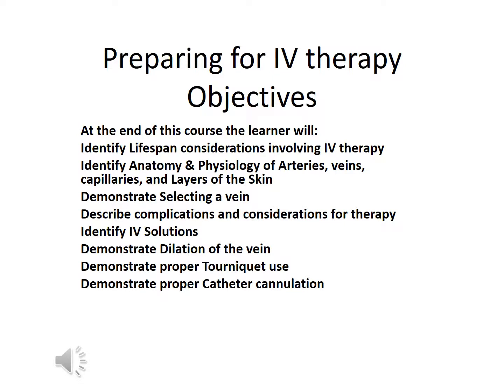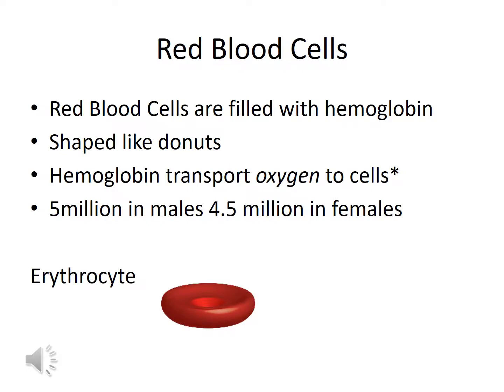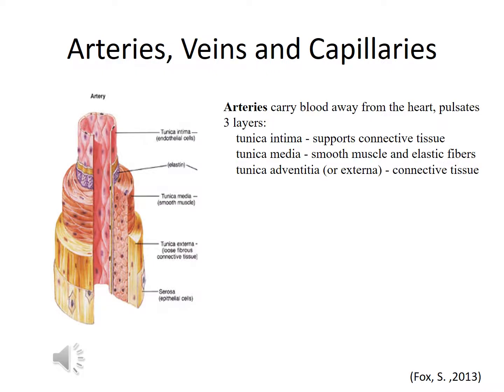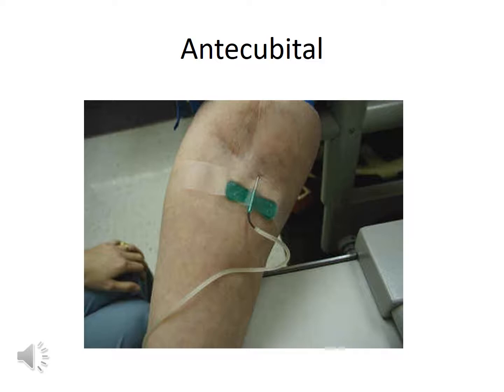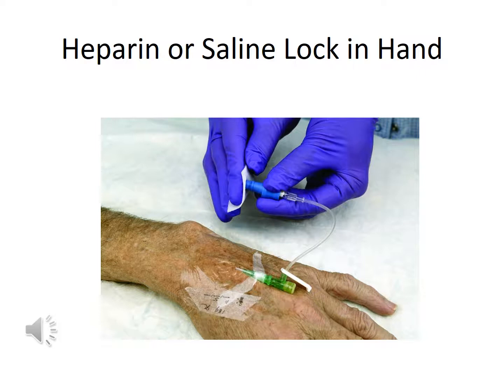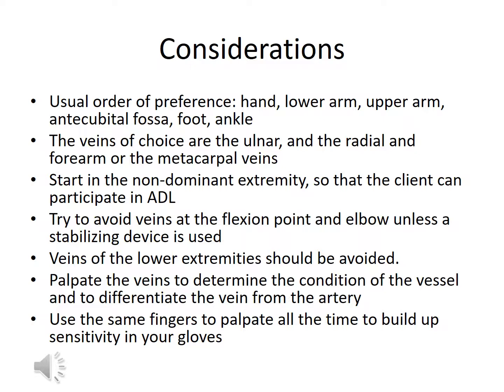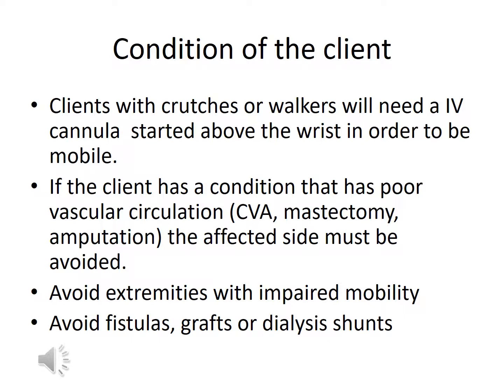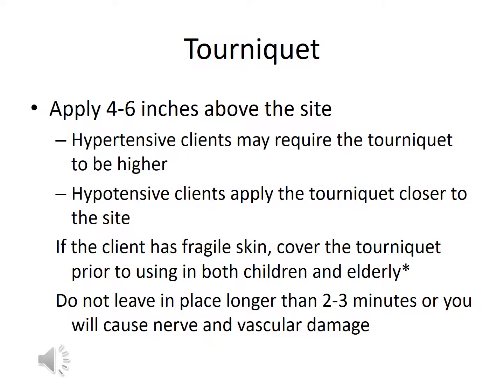Part 1 Preparing for IV therapyrecorded